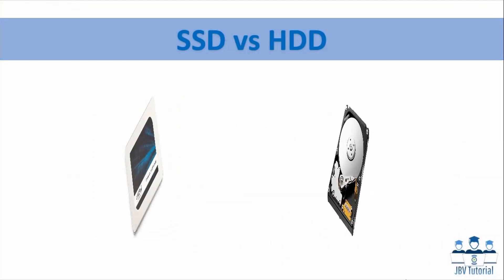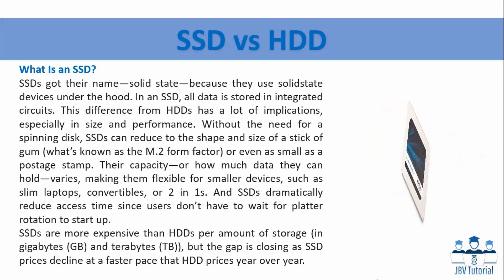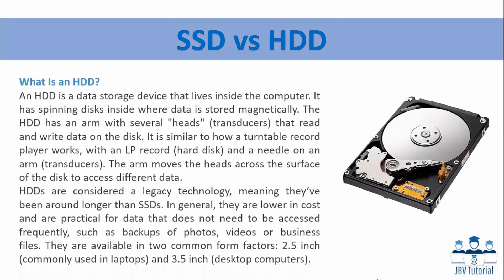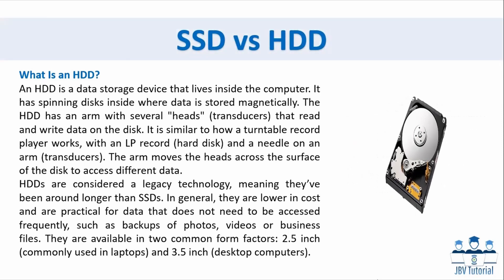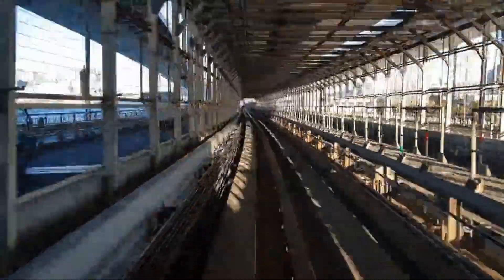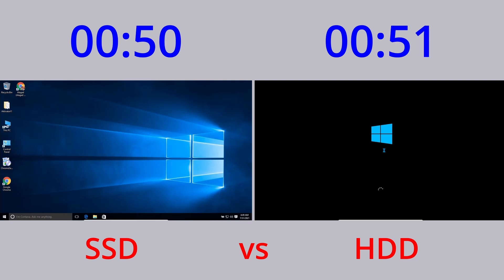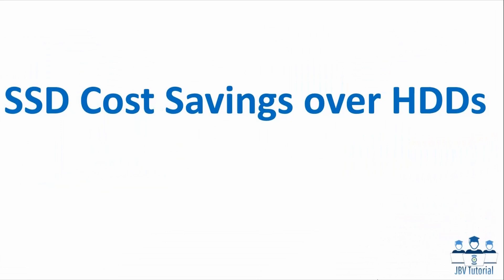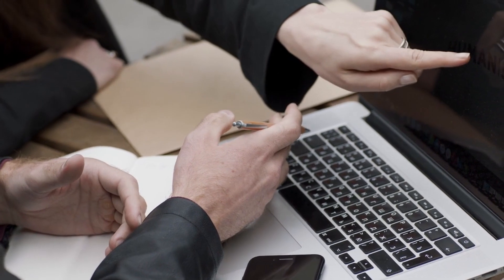SSD vs HDD Storage Comparison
Hello everyone! For today’s video, we will be covering Comparison between SSD Solid State Drive! vs HDD Hard Disk Drive.

Other Tutorials you can watch:
Computer Fundamentals